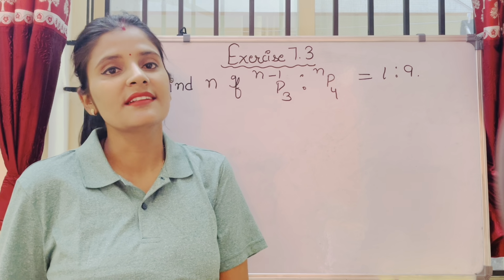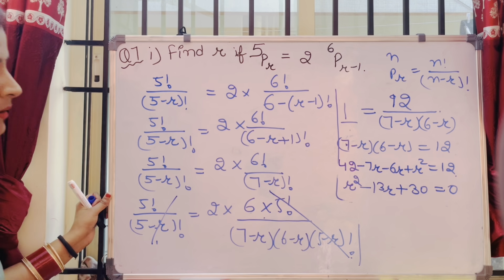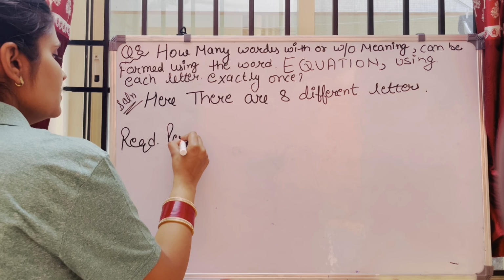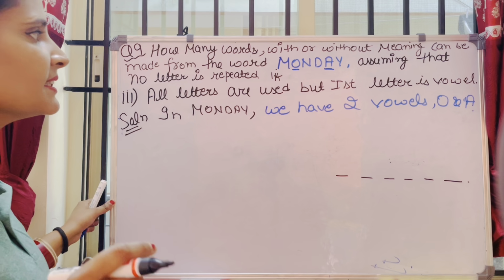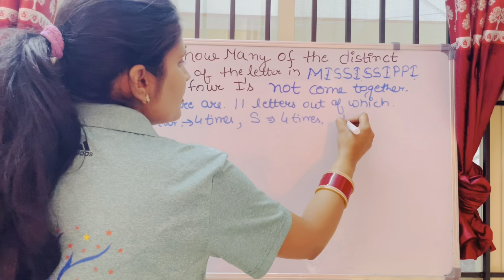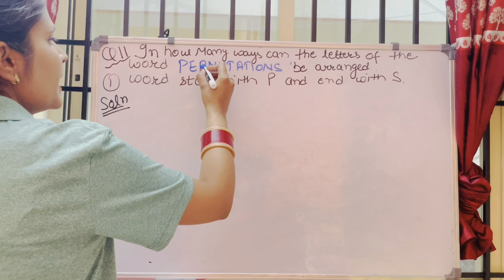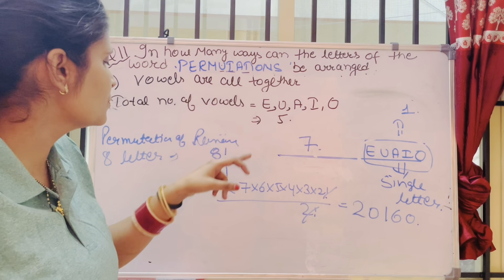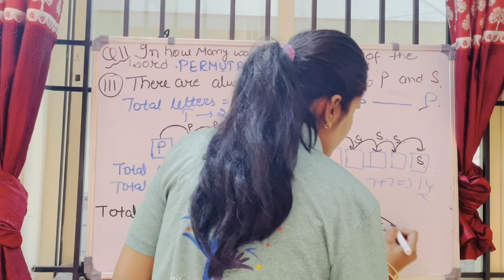Class 11 : Math - Exercise 7.3 :- Q6 to Q11